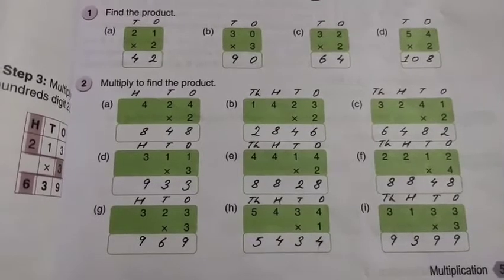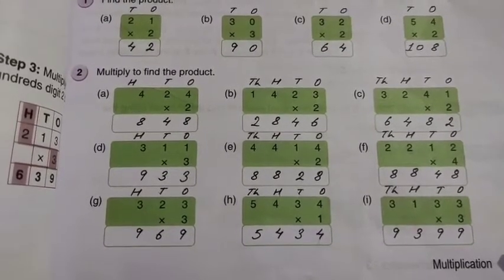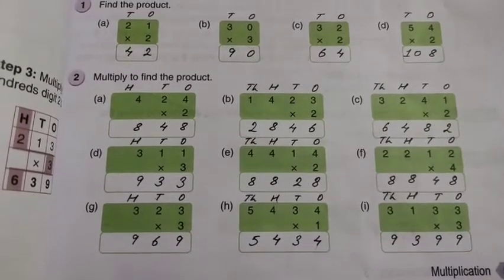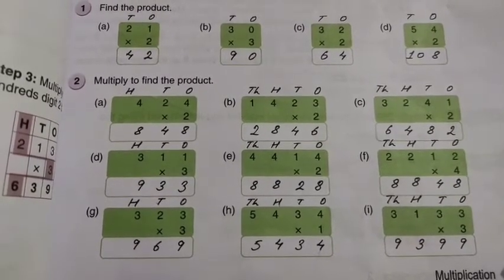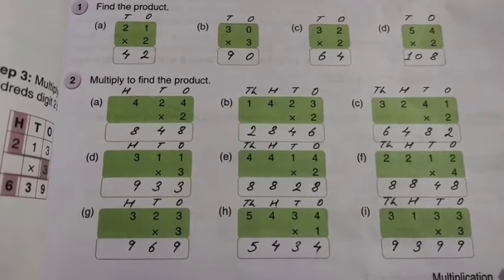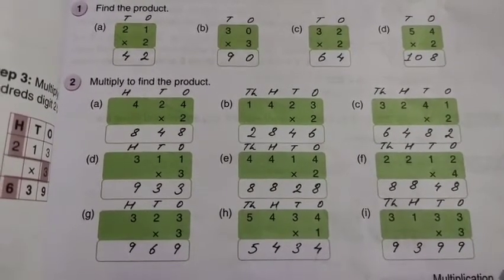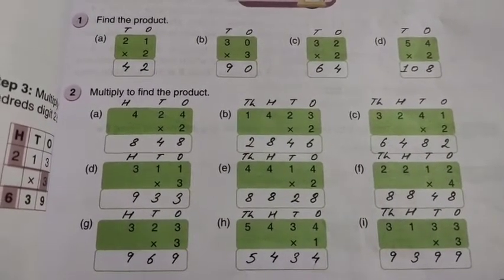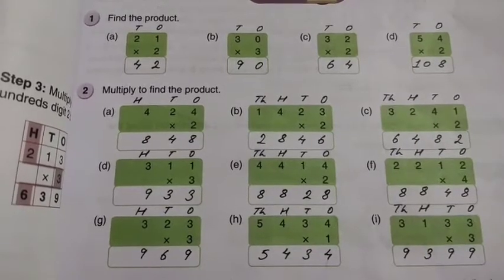LearnFromHome || CLASS -(III) SUBJECT - MATHEMATICS CHAPTER - MULTIPLICATION Ex.: 4 (b) (11.11.'20)